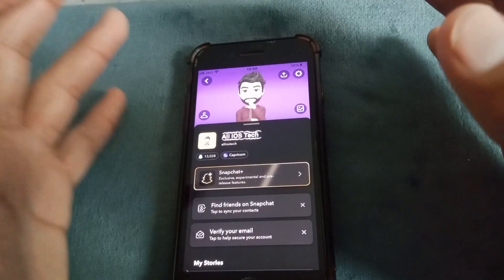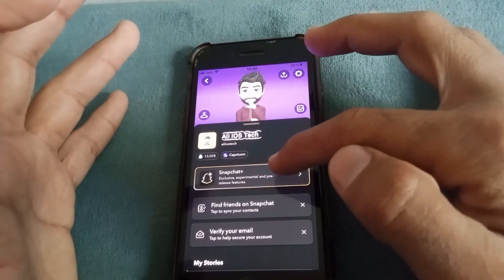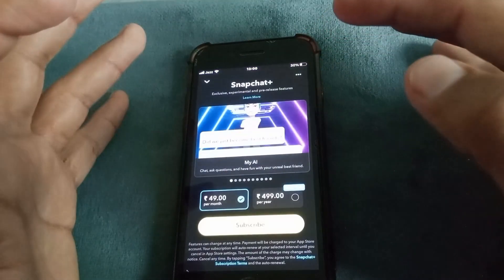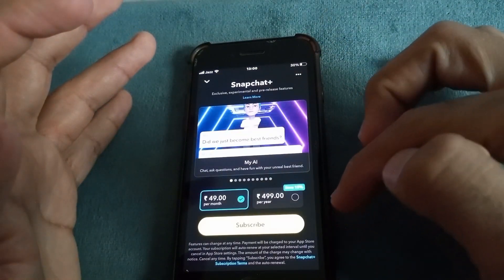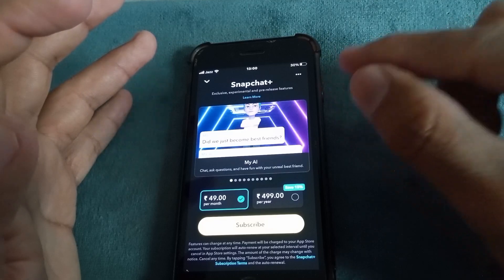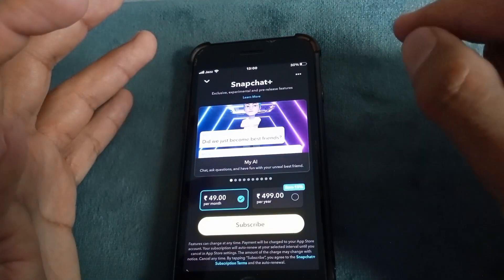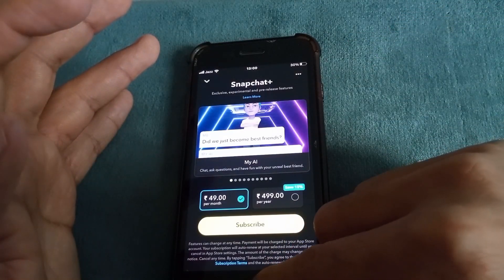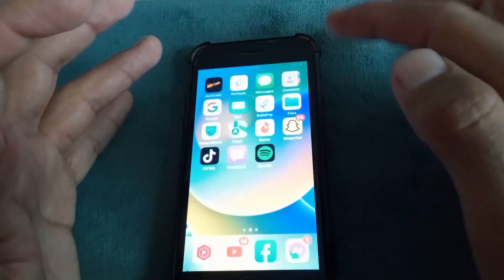How to Remove My AI On Snapchat || Disable My AI on Snapchat || 2023 || New Update||Clear ChatGpt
After watching this video you will be able to know "How to Remove My AI On Snapchat || Disable My AI on Snapchat || 2023 || New Update||Clear ChatGpt|| " So get rid of this problem and enjoy your device.